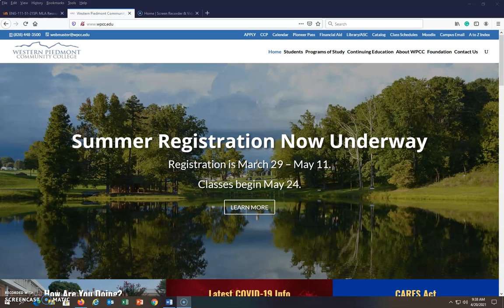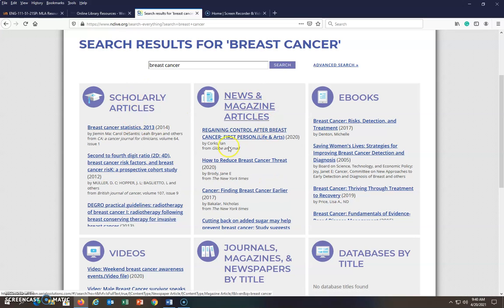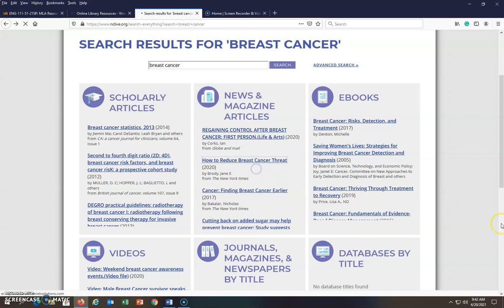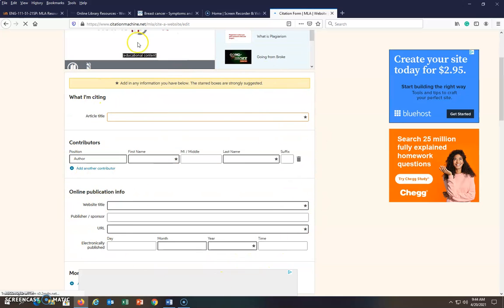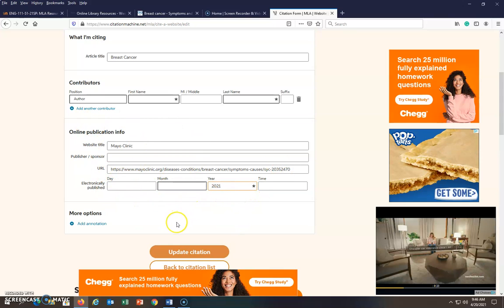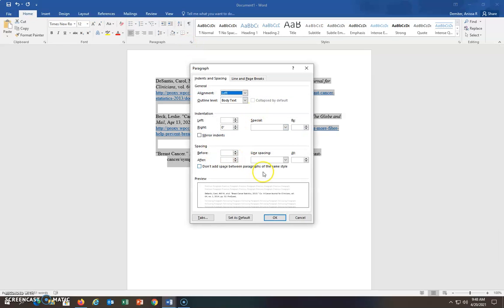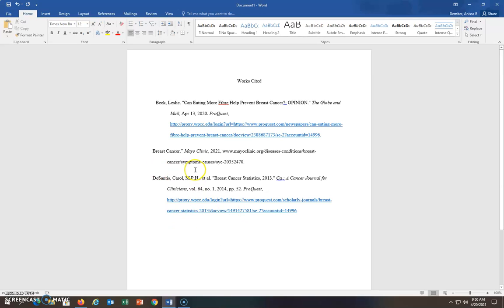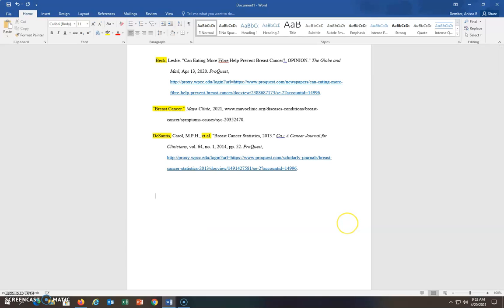How to Create an MLA Works Cited Page